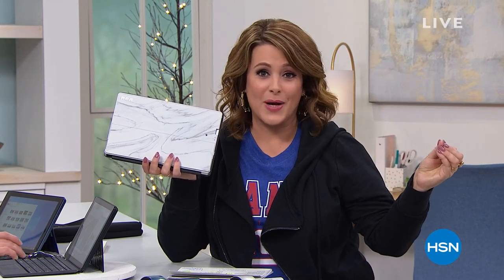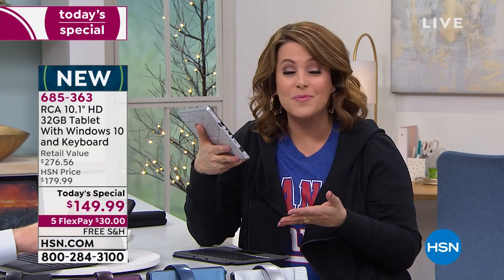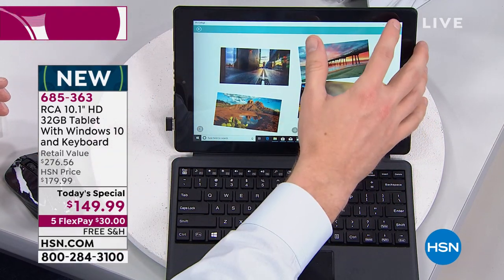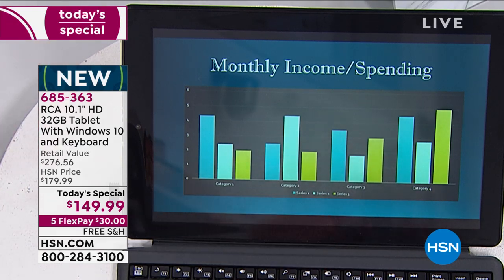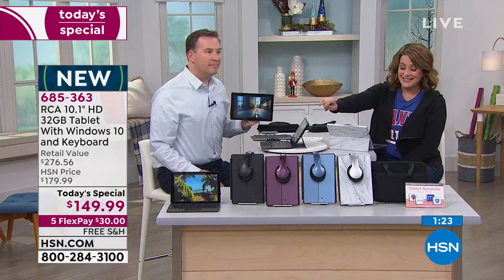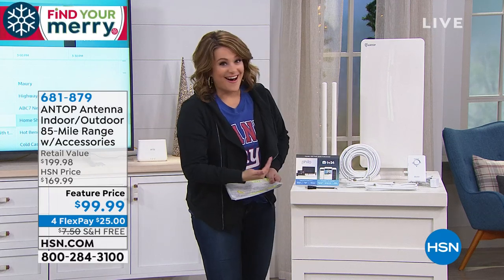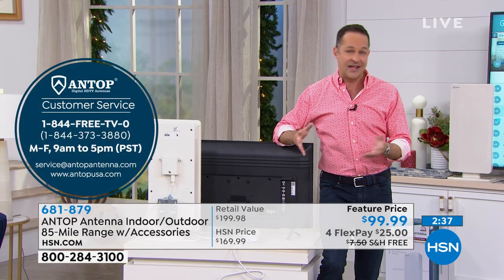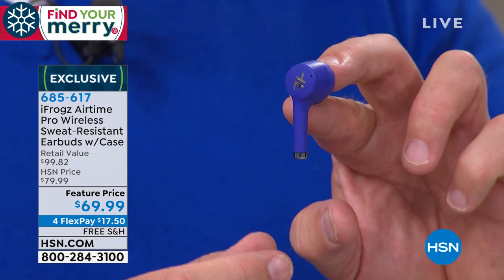HSN | Electronic Gift Connection 10.22.2019 - 03 PM